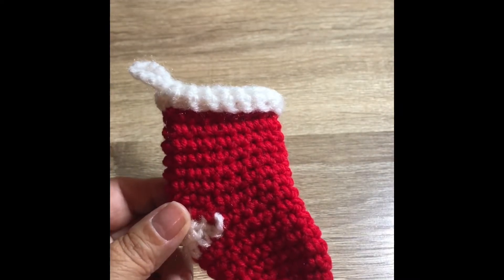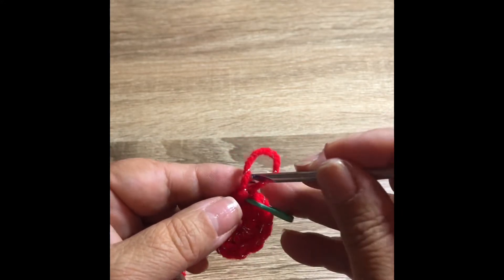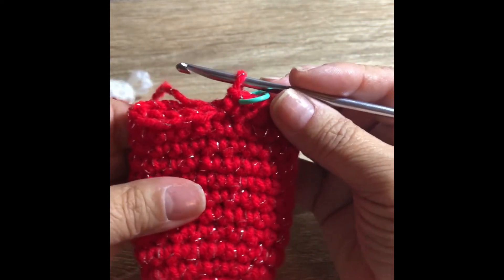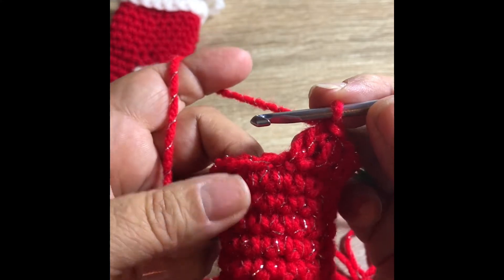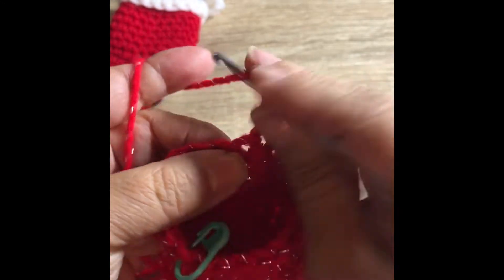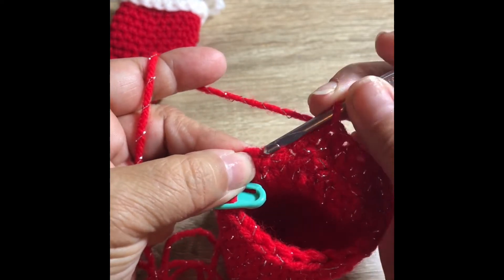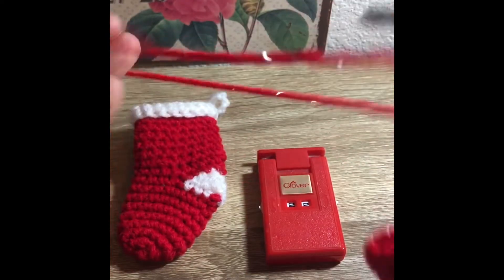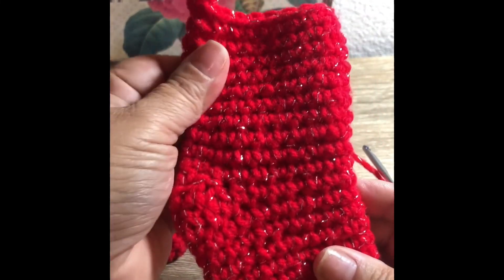I’m back with another Project! Written pattern in the description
A Christmas Mini Stocking! (Pattern by: Whistle and Ivy Modern Crochet)
I’ve created a new size for filling with chocolates and candy canes!

Written pattern:

Mini 5 ½ “ Christmas Stocking
F Hook

Toe
(working in the round)
Row  1. mc (10)
Row  2. sc 2 in ea (20)
Rows 3-10.  sc around (20)

  (f/o for color change if desired for the heel. Insert hook into the 4th stitch to the right to attach)  continue with the main color if you do not do a color change. Keep stitch marker in for easy identification of the ending of the round.

Heel
Row  11. 3hdc, 1dc, 3hdc, 2sc, ch 1, turn
Row 12.  (skip the st in the same) 1hdc, 3hdc, 1 dc, skip next st, sl st, ch 1, turn
Row 13. (skip the st in the same)  2hdc, skip next st, sl st, f/o  (if you did a color change)
Row 14. Ch1, 1sc in same st,  3sc down the heel, 1sc in the unworked st, 12sc,  3sc up heel, join with first sc, ch 1  (20)
(Join main color by inserting hook into the 2nd hdc on the right side)

(no longer working in the round)
Rows 15-23 sc around (20) stop here for desired length. ch to white yarn for brim
Rows 24-26  sc around (20) , chain 12 a length for a hanger. Pull hanger up thru a stitch toward top of brim. Stitch down and f/o

Note: at the end of row 15, back to twice to have seam in the middle